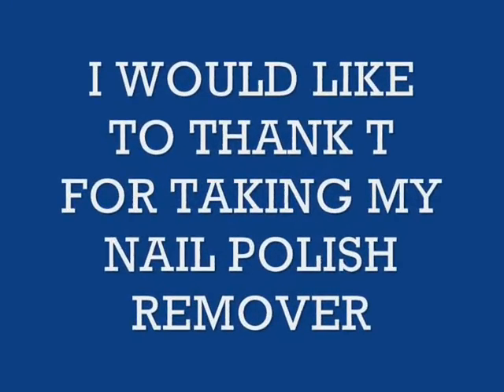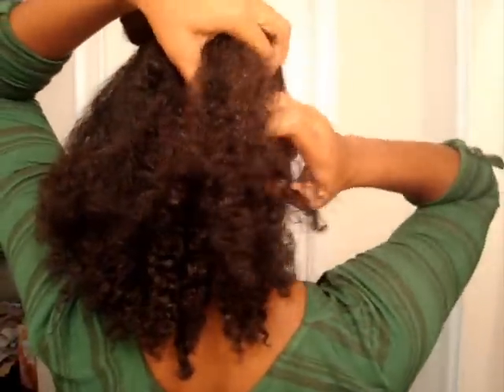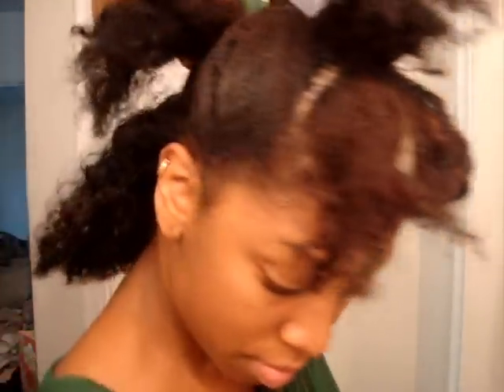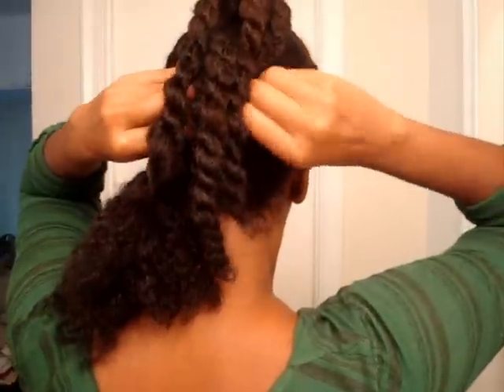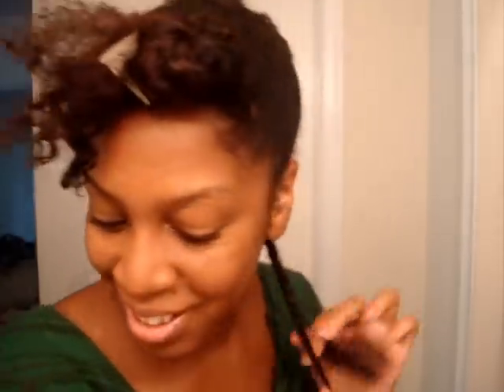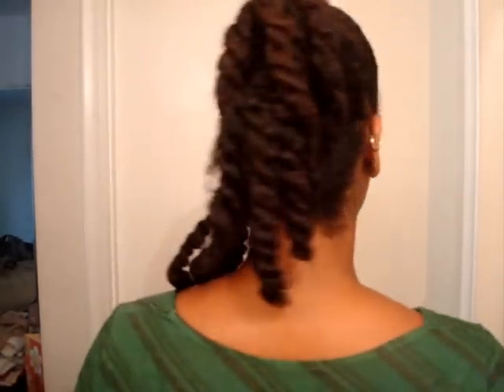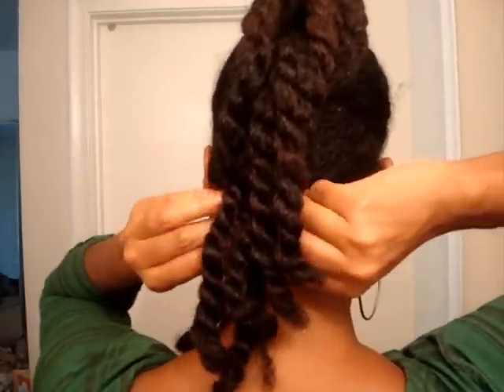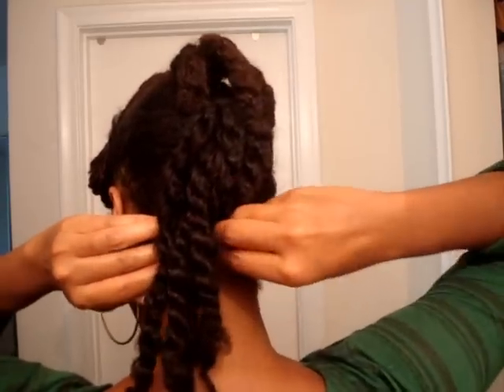Fun and Quick Twisted Hair Style Can Be Worn Different Ways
Tutorial on a twisted hairstyle resembling a cascading ponytail. Mommies!! This style is cute for the little ones or "dressed up" for us. This style was also used to stretch a previously worn braidout for wear the next day.

What you'll need:

1) Bobby Pins
2) Hair Ties that don't break the hair
3) Aloe vera Gel (approx. 2 ounces) mixed with 2 tablespoons of castor oil
4) Soft bristle brush for smoothing (or you can use your hands)